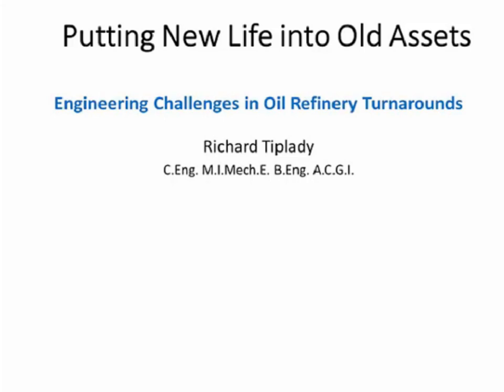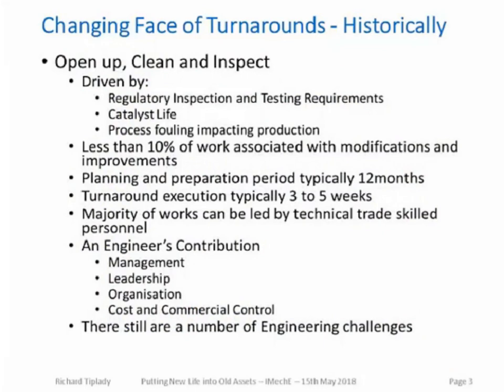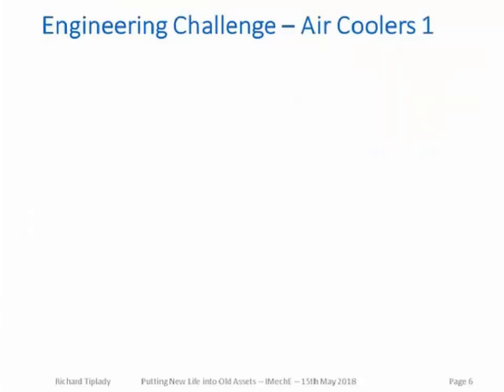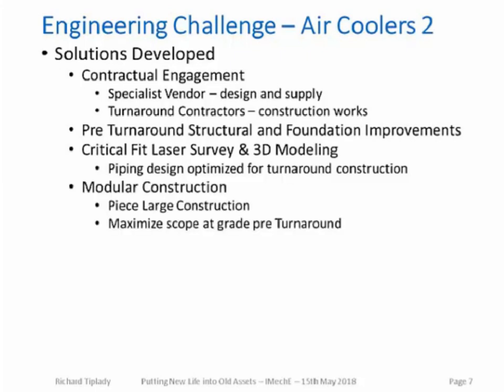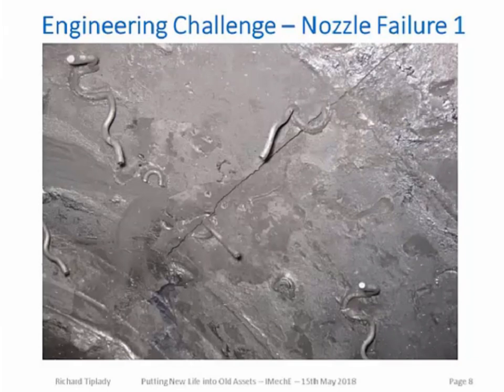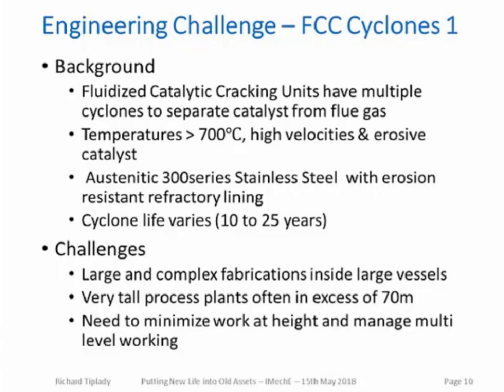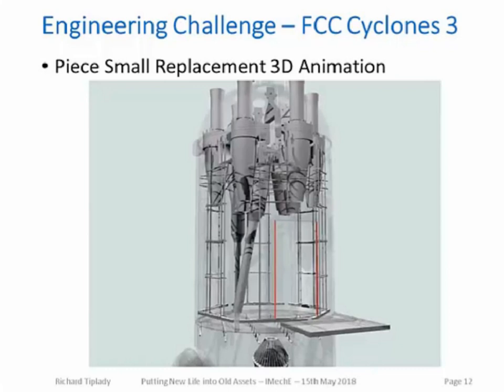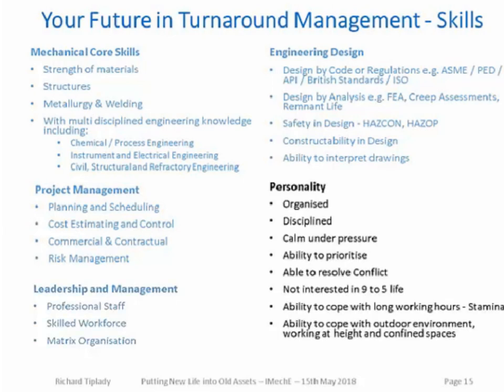Putting New Life into Old Assets: Engineering Challenges in Oil Refinery Turnarounds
It is essential the existing aged assets are given life extensions to adapt to the changing markets and legislative requirements as there are no new refineries being built in the UK. Attend to hear how best to maintain and extend the life of your aged assets to take back key lessons to your organisation.